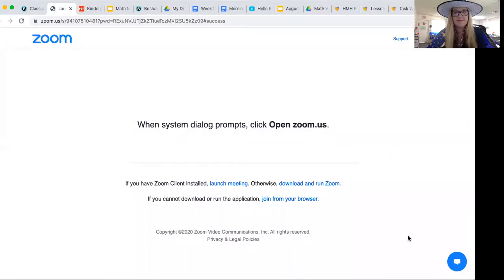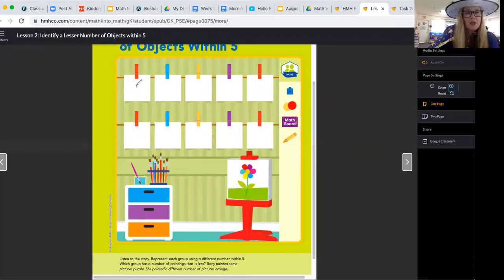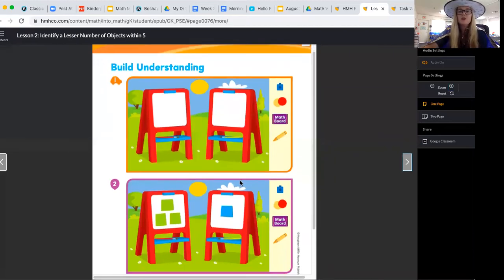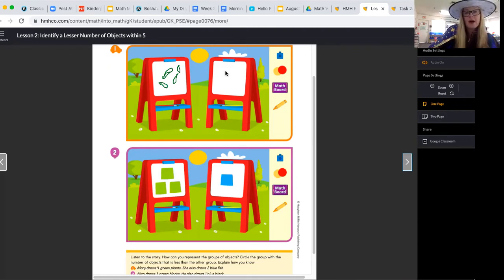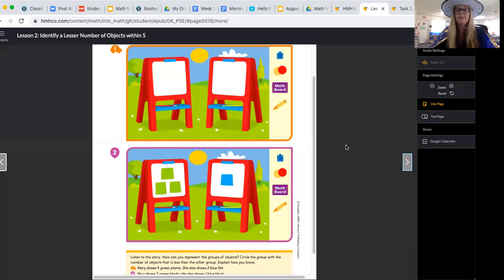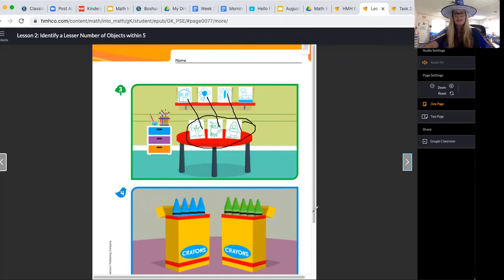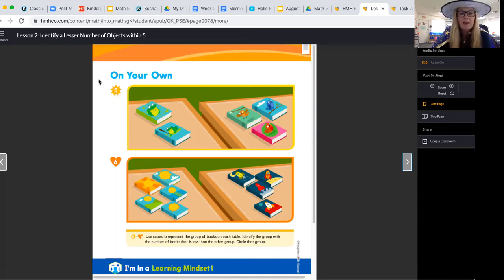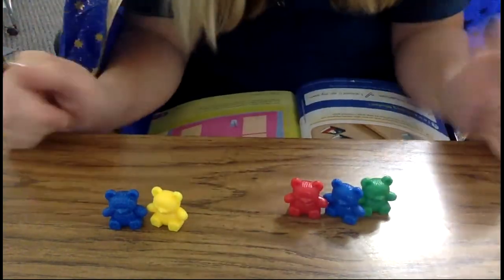Into Math Kindergarten Lesson 3.2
I can draw to show two groups and compare them to find out which group has a lesser number of objects.